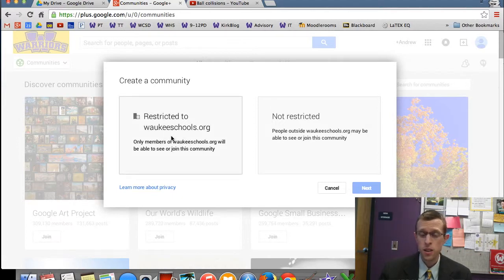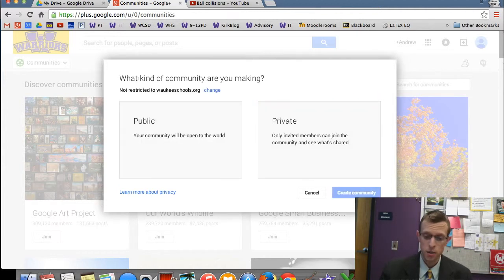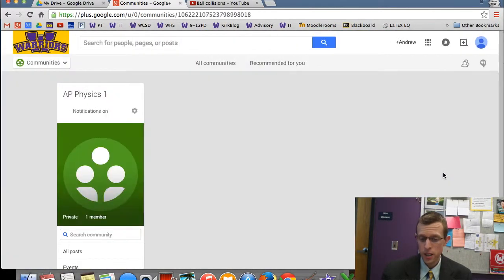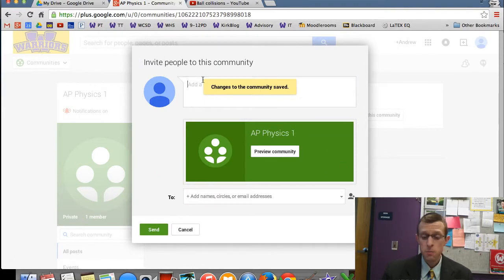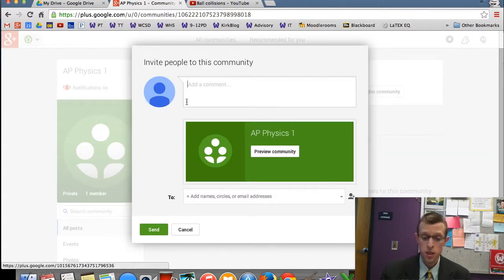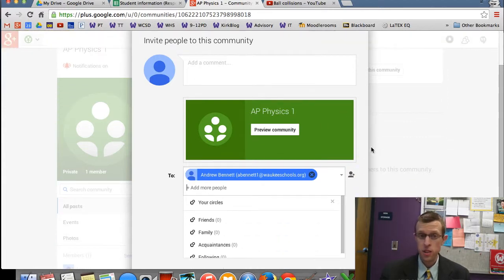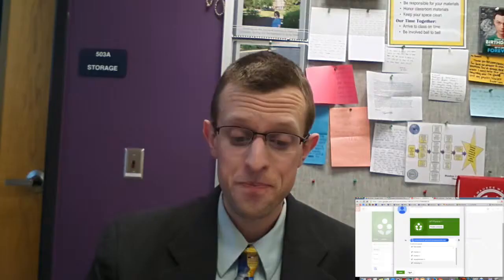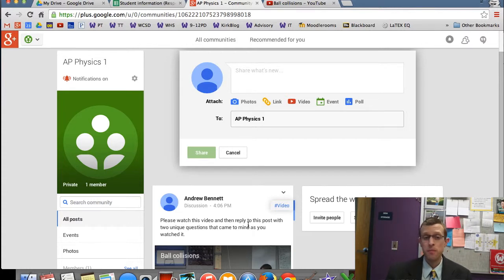Google Plus to enhance teaching and learning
This shows how to set up a basic Google+ Community and use it with your students.